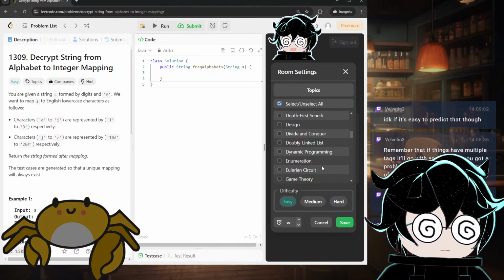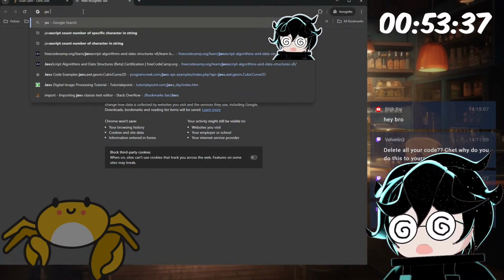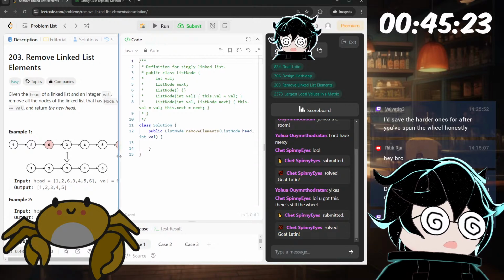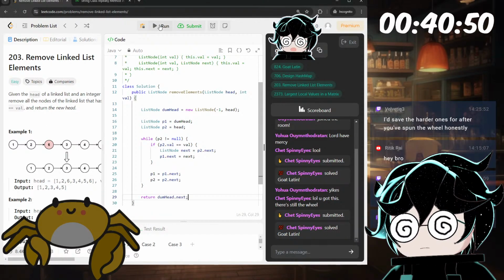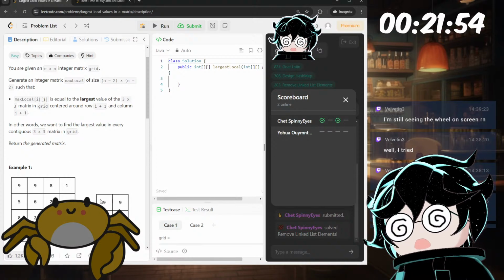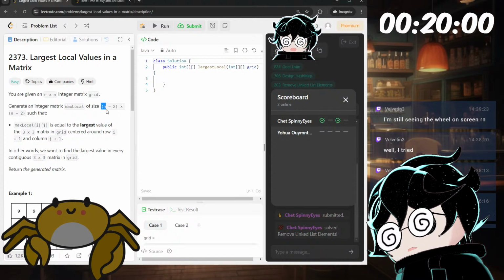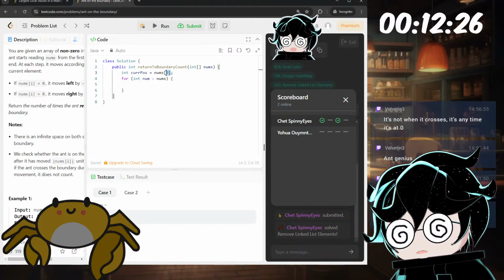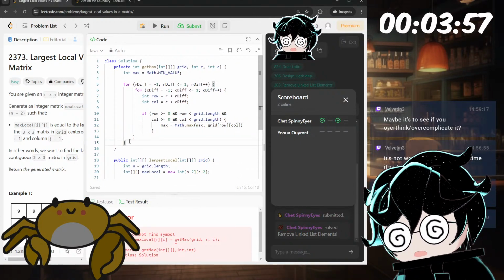Vtuber coding battle! Chet vs @YohuaCO (full stream)